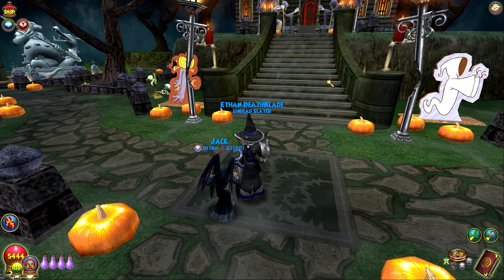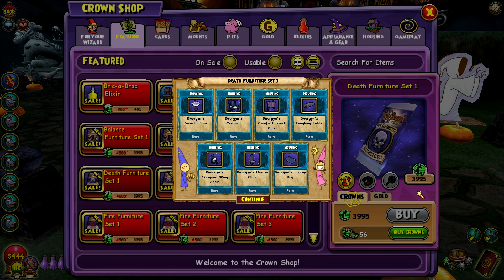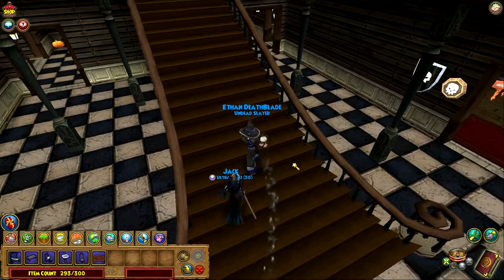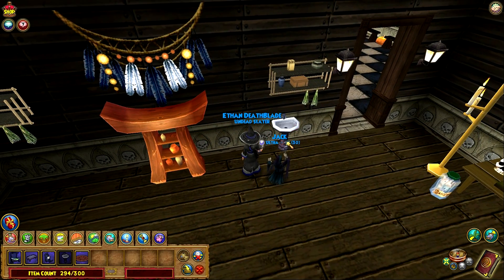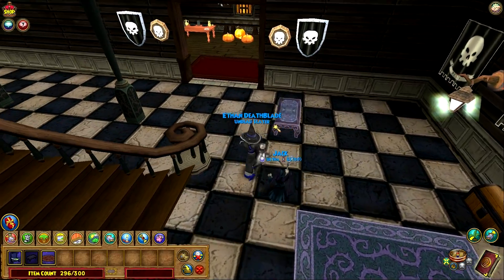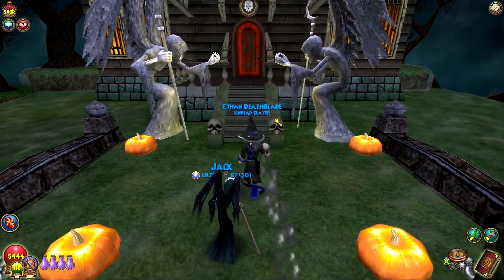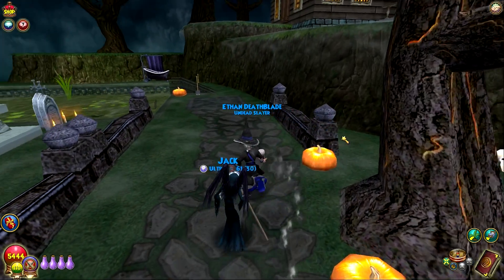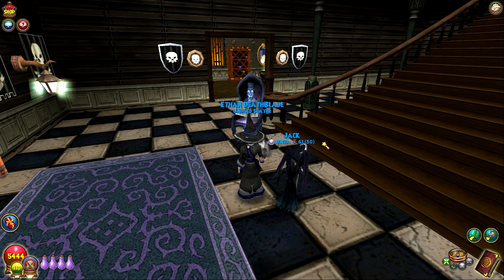Wizard101: Decorating My Death Home w/ NEW Death Furniture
Today I take a look at the new Death furniture sets and am pleasantly surprised at what's inside! Be careful of the overall price though, it's a bit steep for what it has to offer though! It is always appreciated!